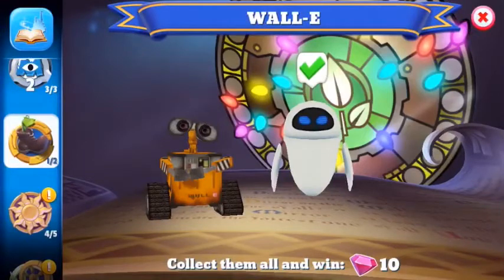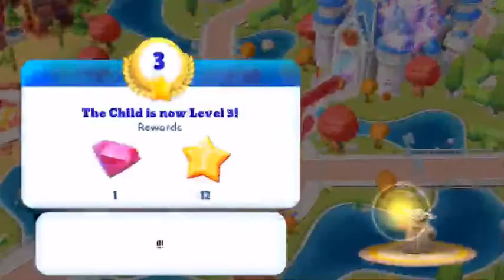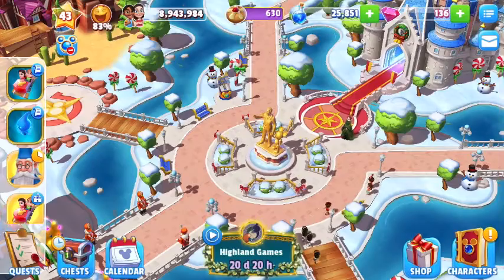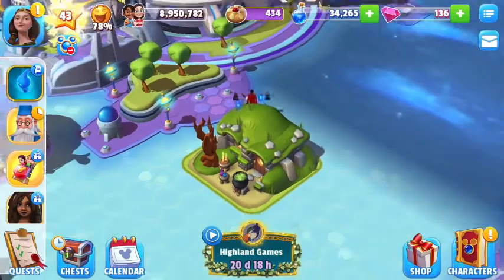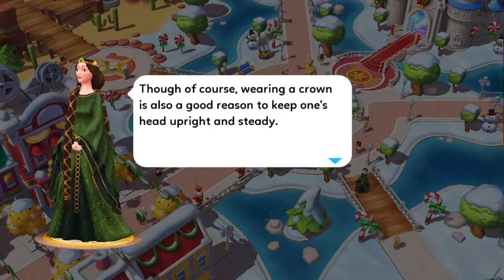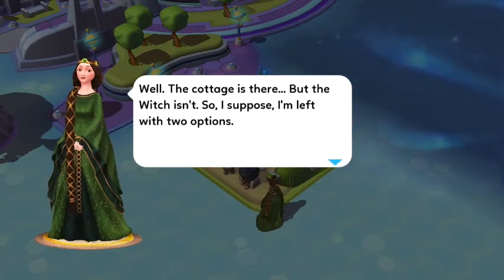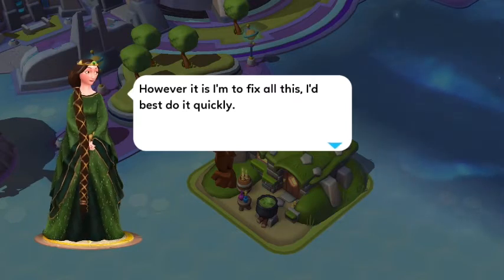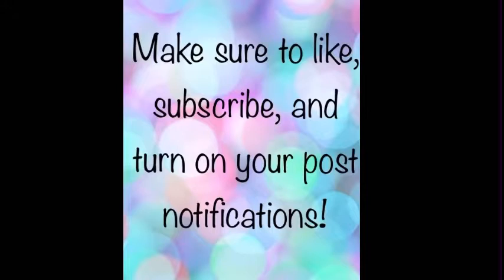Building the Witch's Cottage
Hello Loves,
today I will be showing me building the witch's cottage. I hope to see you all there!